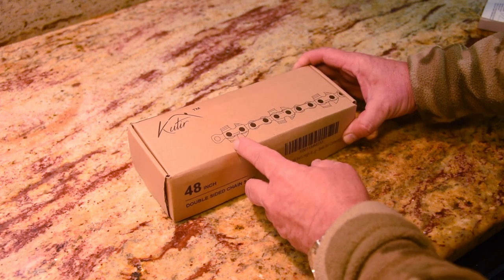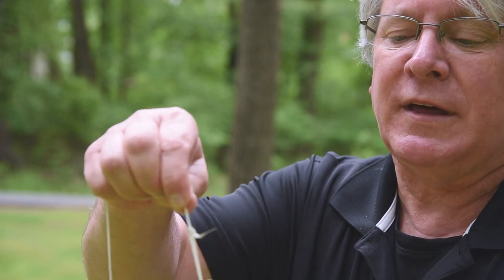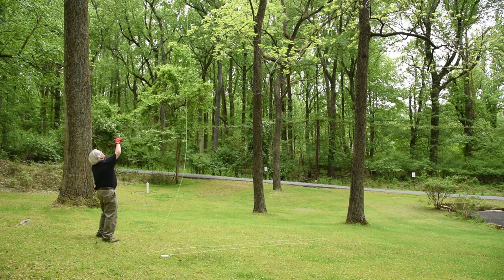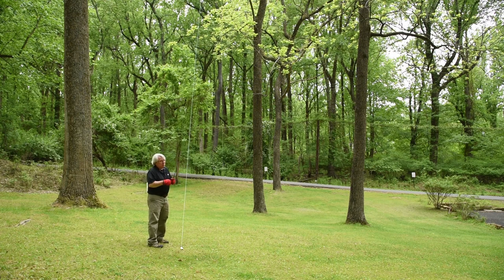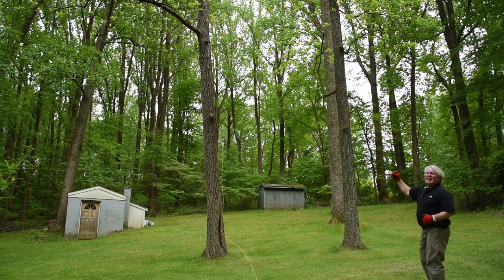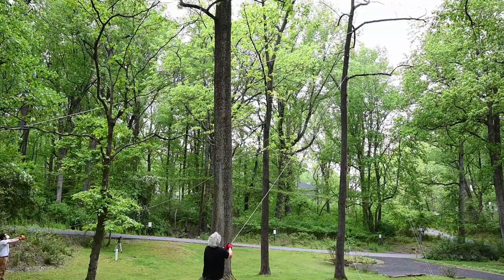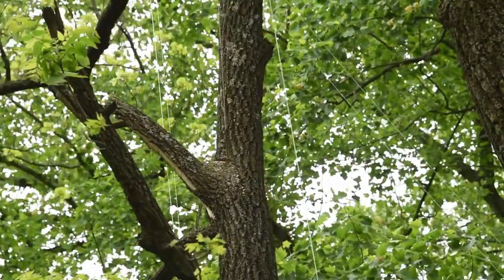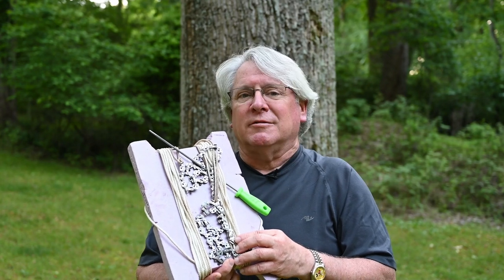Kutir Rope Chain Saw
Does a Rope Chainsaw Work?  Is it worth the money?